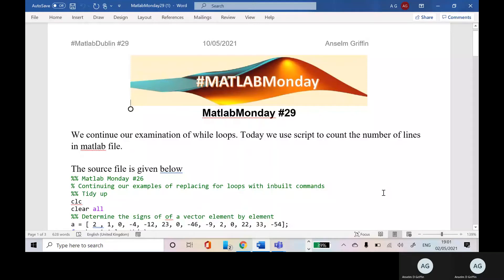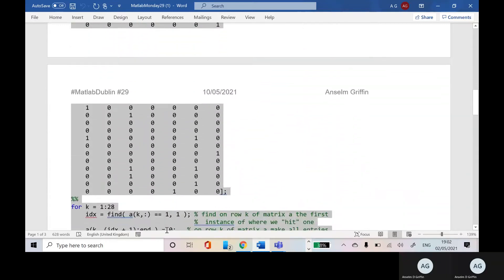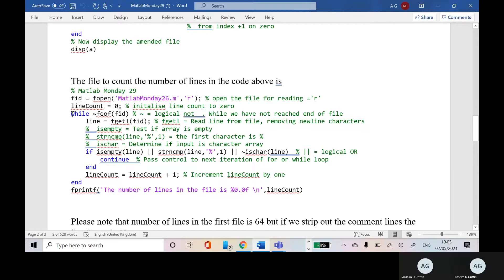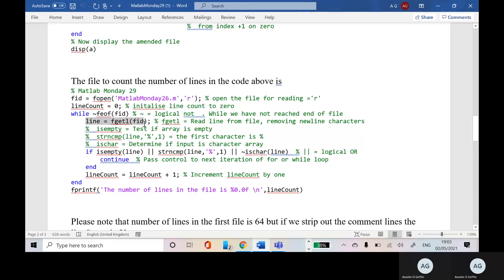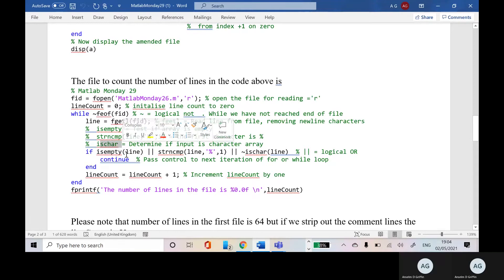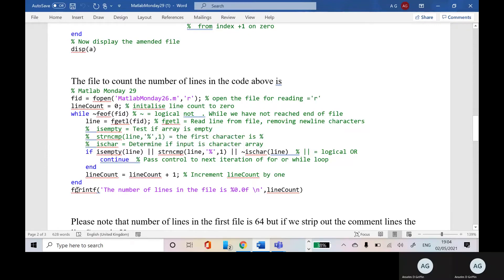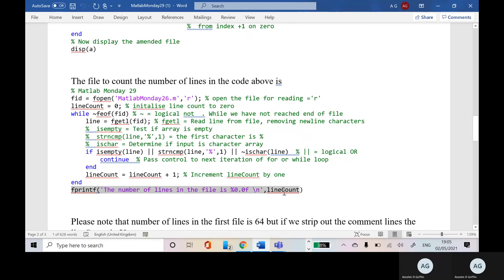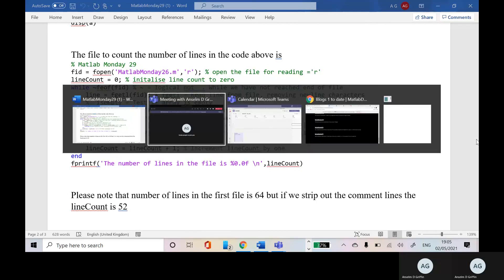Count the number of lines in a file using Matlab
is the link to the file